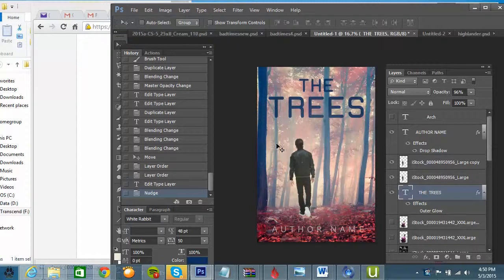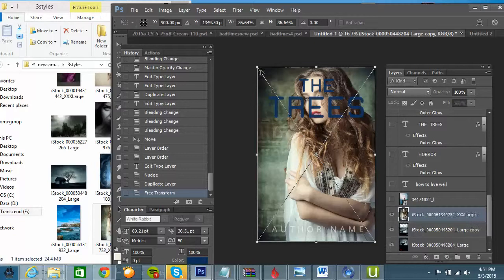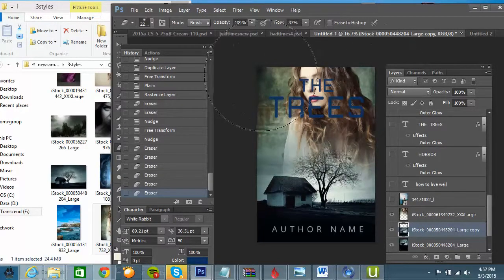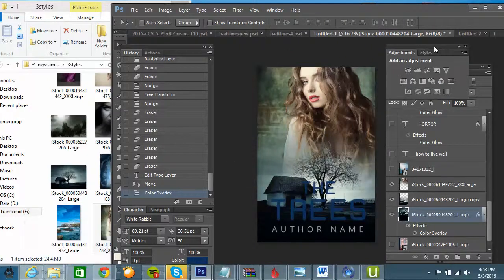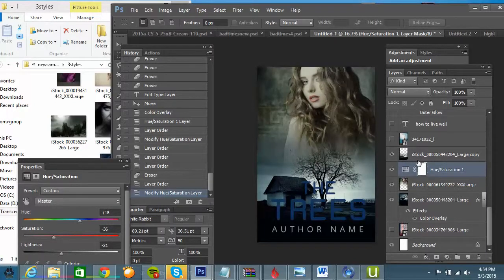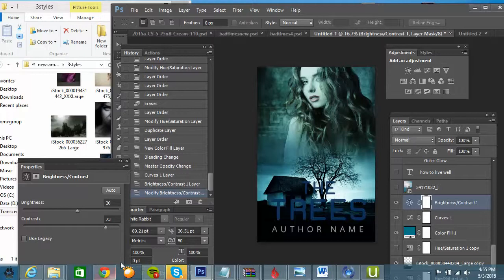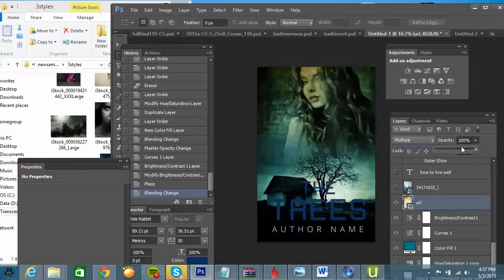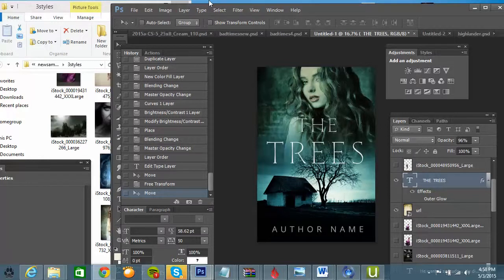Book Cover Design in Photoshop tutorial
This is a brief tutorial to fiction book cover design: blending a background landscape with a character up on the top (one of the 3 foolproof layouts for bestselling fiction book covers).

I'll be adding more and more video tutorials on book cover design